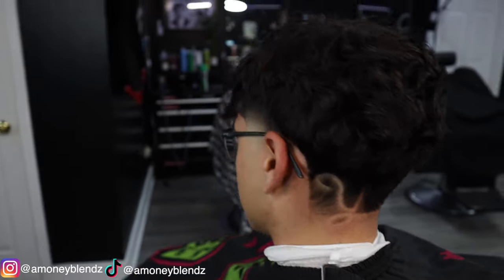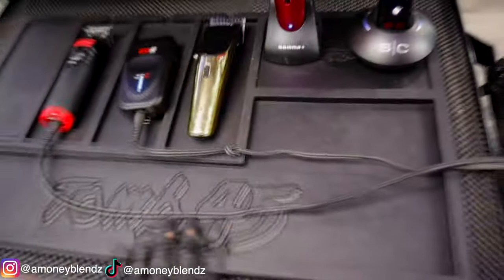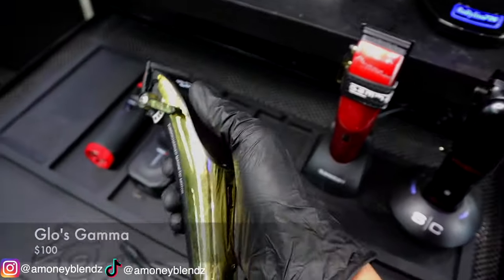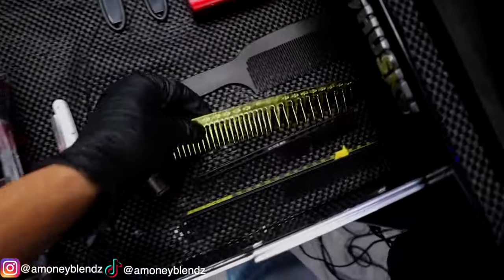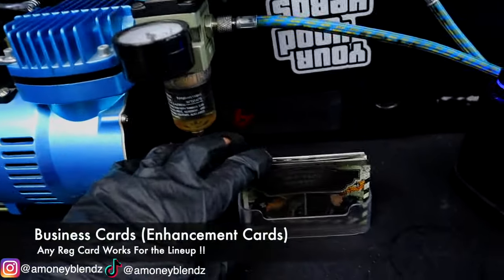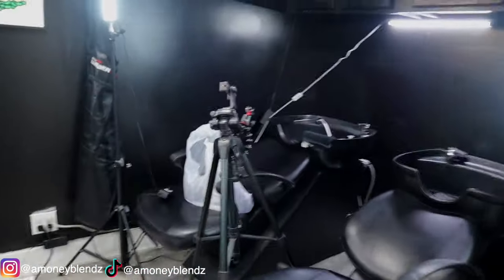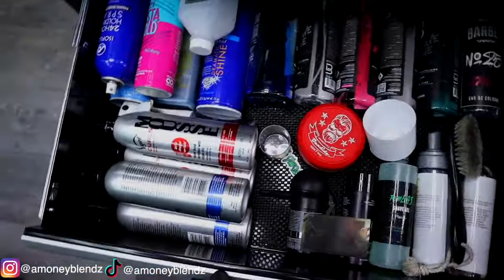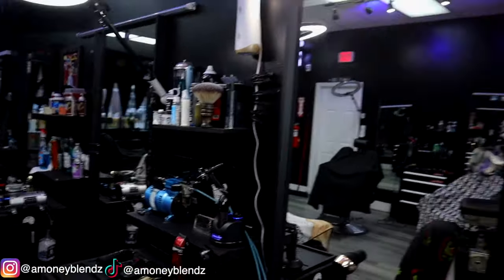The Best Unique Barber Setup In 2023 😱💈 (16 Year Old Barber !! )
)  and after that vlog of me cutting hair  at school & tutorials 🤫 subscribe if your new so you wont miss out on any new upcoming bangers ☑️ we almost to 3k supporters 🙌🏼 we onna road fa 10k 🙏🏻 not stopping till we get it ‼️